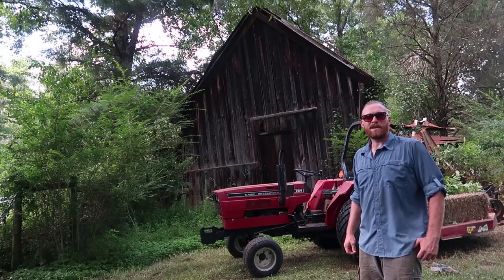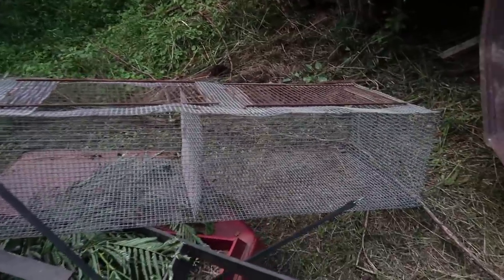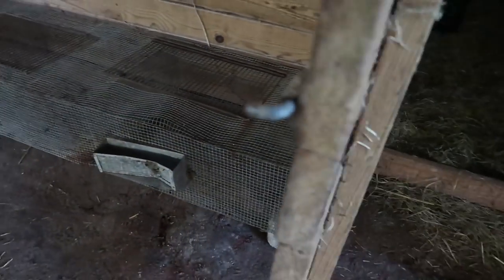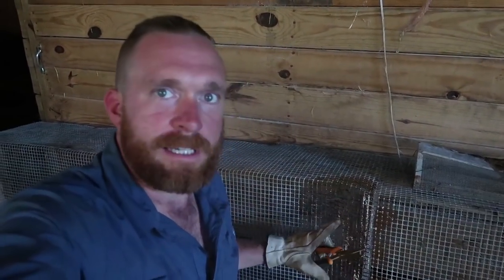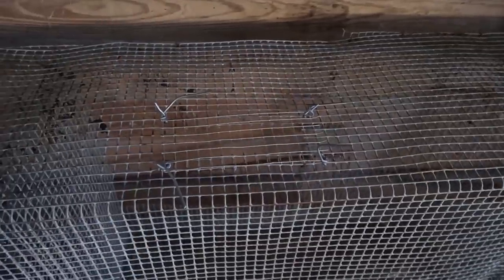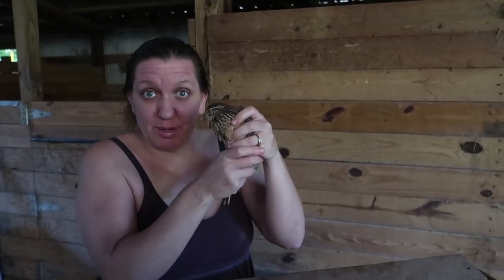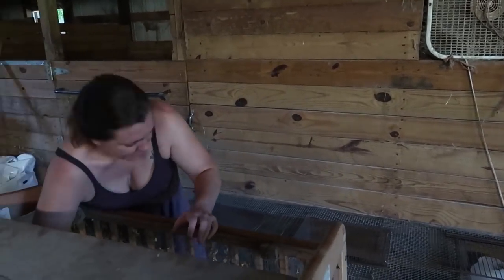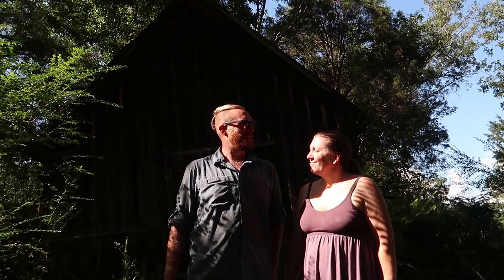Salvaged Quail Home Gets New Life!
Ryan repurposes and repairs some old cage found in and abandoned house into a palace for our quail.

Wish List for Wholesome Roots!

Our Incubator and Egg Turner